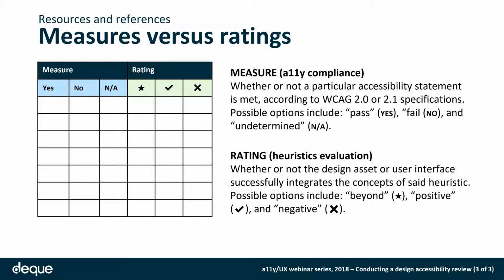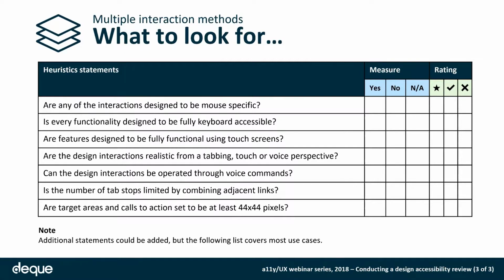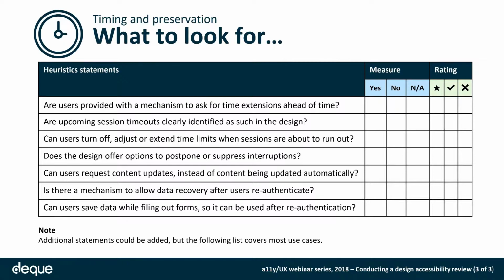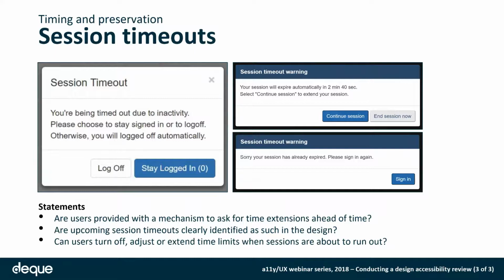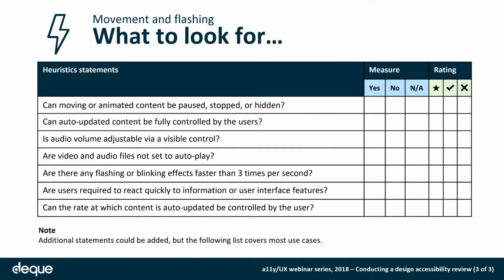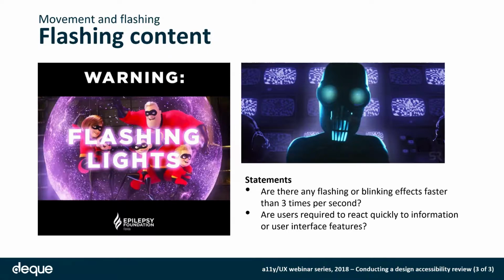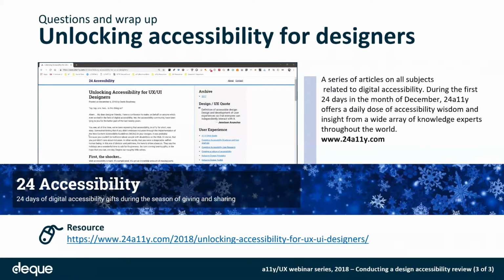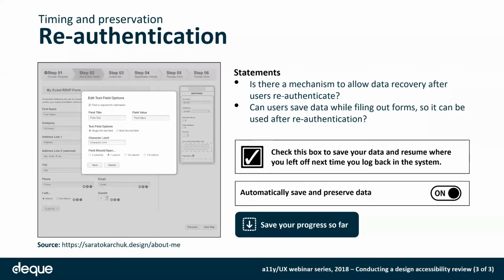Applying Accessibility Heuristics to a Wireframe - Part 3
Join Denis Boudreau and Aparna Pasi, two of our UX accessibility experts for the on-demand webinar. They will walk you through the fundamentals of a design review process for accessibility, based on the set of accessibility-focused heuristics.

You will learn about the following accessibility heuristics:

-Account for multiple interaction methods: Users can efficiently interact with the system using the input method of their choosing (i.e. mouse, keyboard, touch, etc.).
-Provide enough time and preserve information: Users are given enough time to complete tasks and do not lose information if their time (i.e. a session) runs out.
-Control of movement and flashing: Elements on the page that move, flash, or animate in other ways can be stopped, and do not distract or harm the users.

Jump to specific parts of the video using our chapters list:

0:00 Introduction
3:52 Multiple Interaction Methods
12:15 Timing and Preservation
20:45 Movement and flashing
33:19 Resources and References
37:55 Q & A